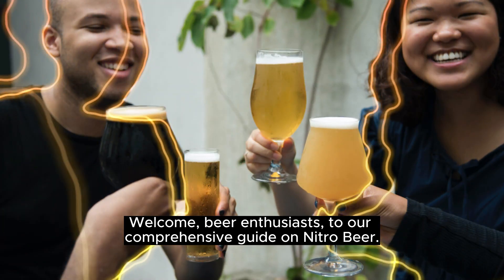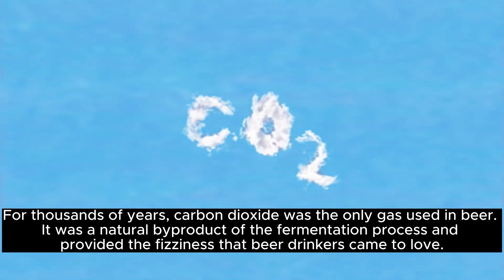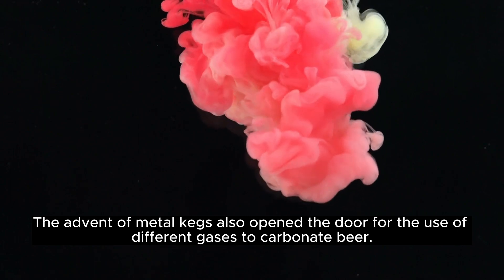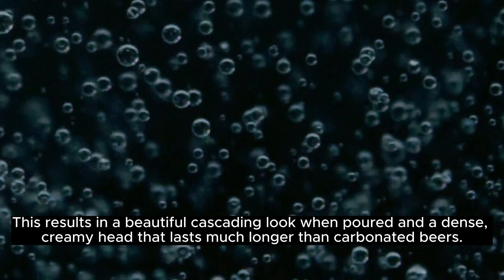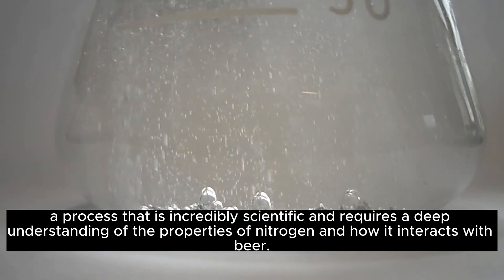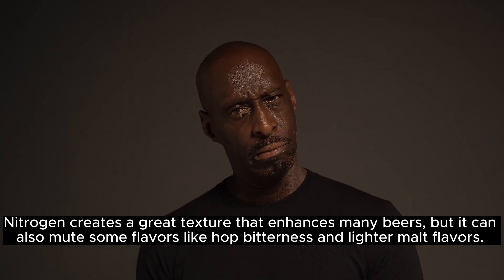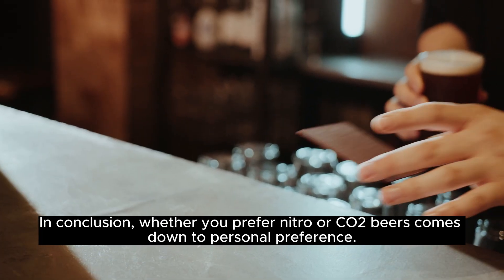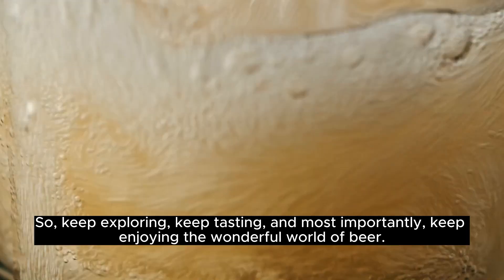Nitro Beer: The Phenomenal Journey from Concept to Glass [A Must-See for Beer Lovers]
Nitro Beer History and Science

Welcome to our deep dive into the world of Nitro Beer! In this comprehensive guide, we explore the history, science, and unique brewing methods of this popular beverage. From the transition of wooden casks to metal kegs in the 1950s, to the revolutionary introduction of nitrogen in beer by Guinness, we cover it all.

We also delve into the science behind the creamy texture and unique appearance of nitro beers, and why they have become a favorite among craft brewers and beer enthusiasts alike. Learn about the challenges of producing nitro beer for cans or bottles, and the use of widgets to recreate the nitro tap experience.

Ever wondered how to serve nitro beer at home? We've got you covered! We walk you through the equipment you'll need and the process of setting up your own nitro tap system at home.

Join us as we conduct a taste test comparing the same beer, half put on nitro and the other half on CO2. Discover how the different gases change the taste, aroma, and mouthfeel of the beer.

Whether you're a seasoned beer enthusiast or a curious beginner, this video is a must-watch. So, grab a pint, sit back, and let's dive into the wonderful world of Nitro Beer!